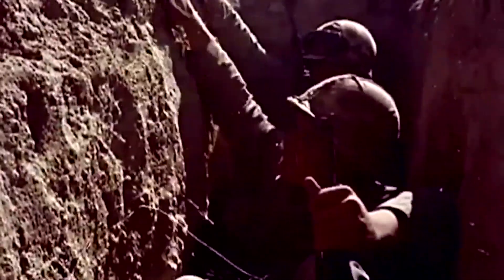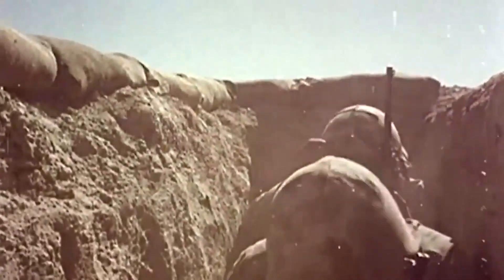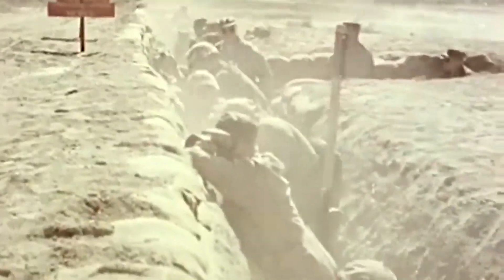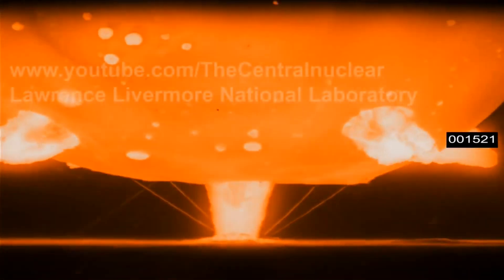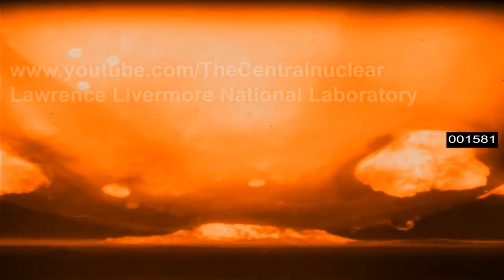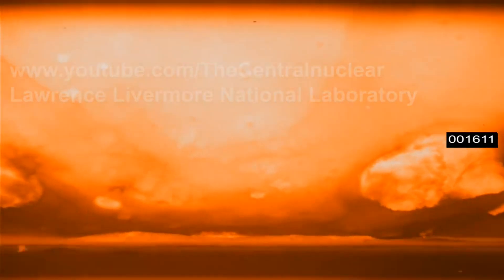Why do nukes make mushroom clouds?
A short video touching on a simple question I personally find interesting.

3D print model shop